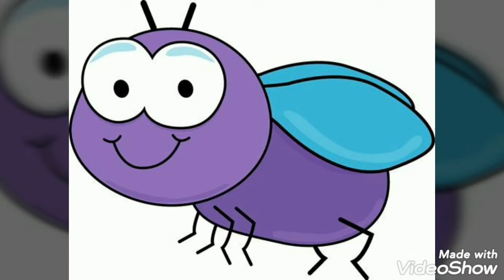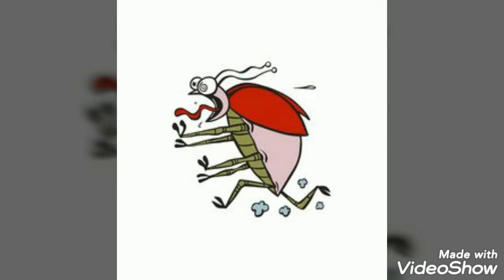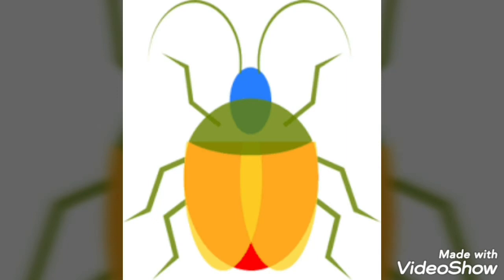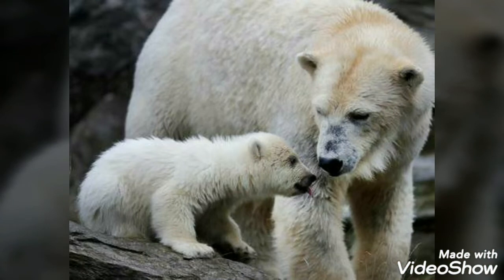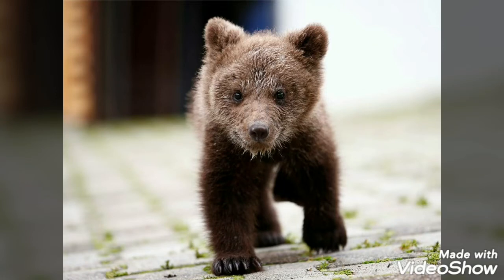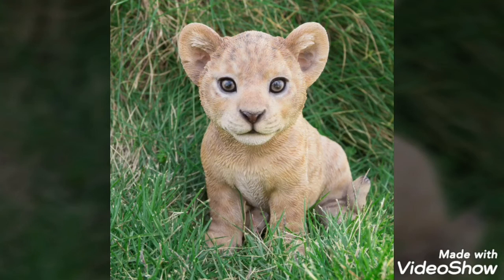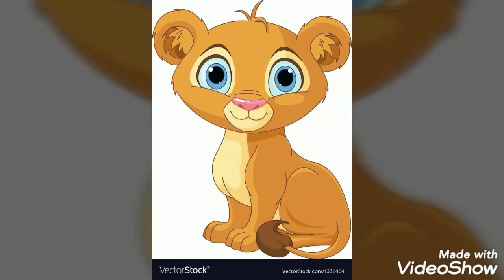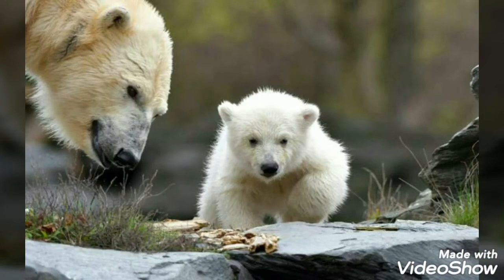KG3 Reader's & Writer's Note book p358 363